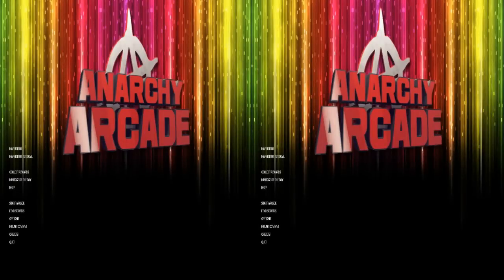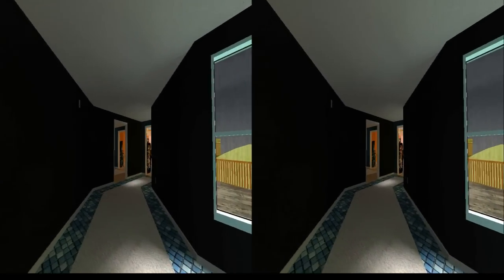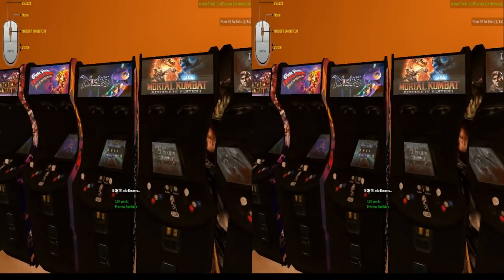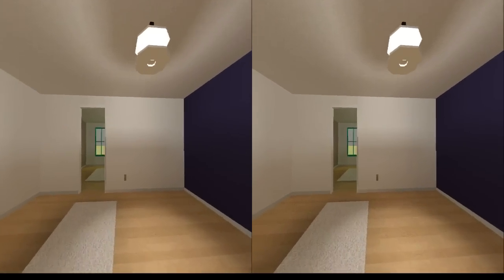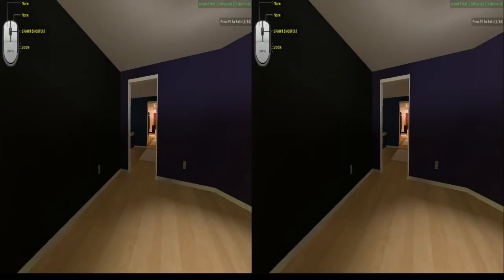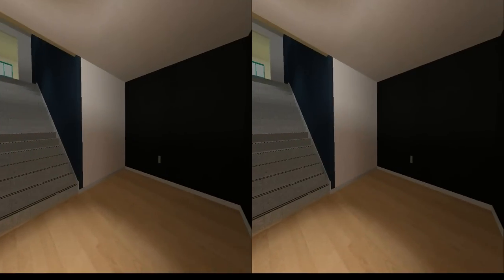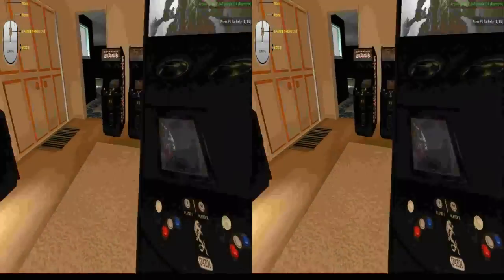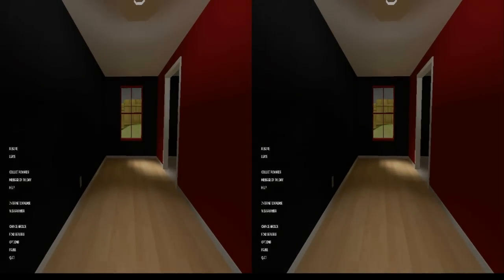Anarchy arcade with Google cardboard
Not as good as on an Oculus but a lot cheaper and it's not bad.